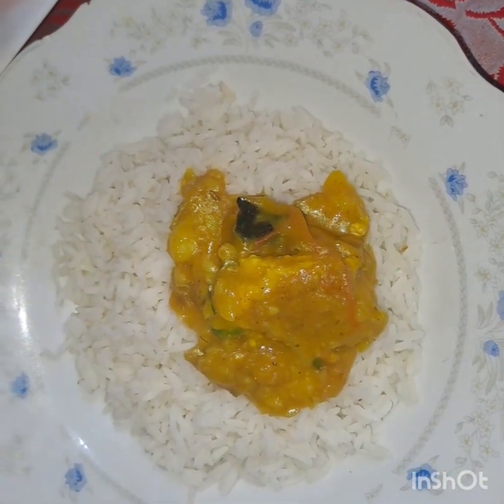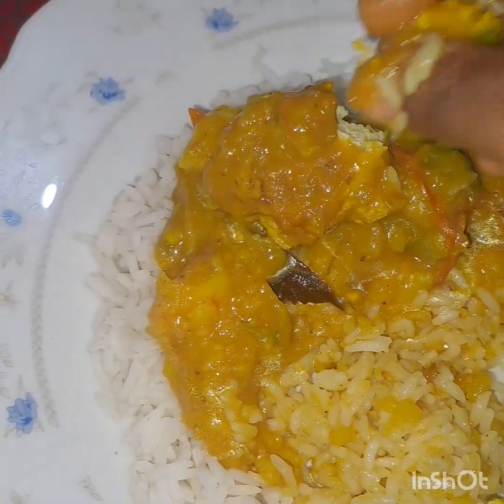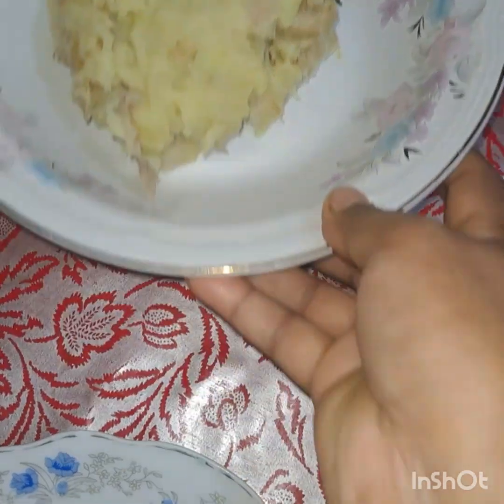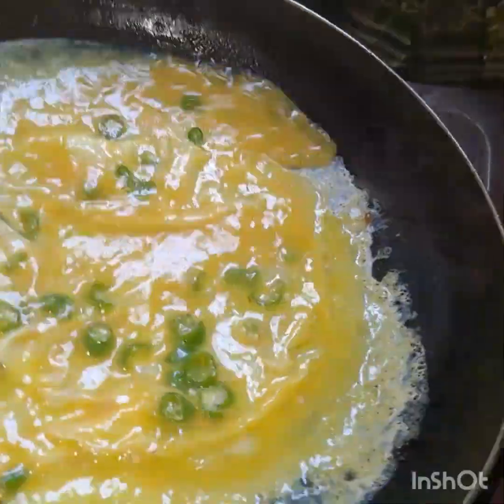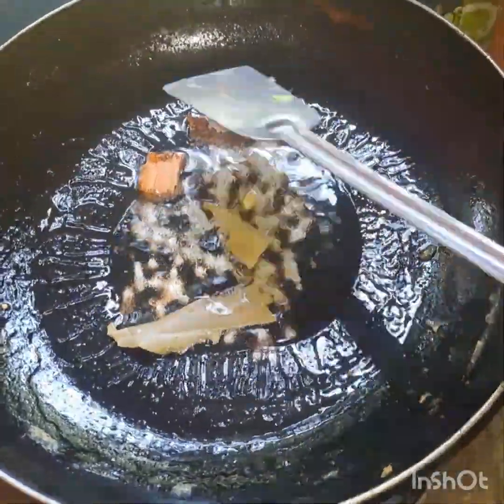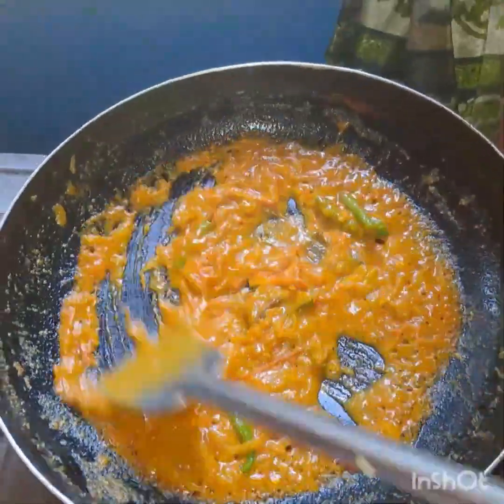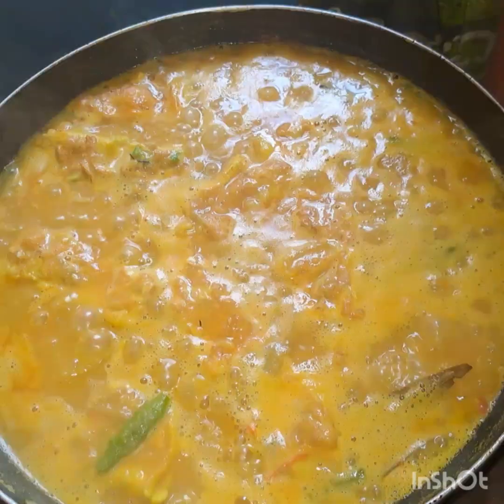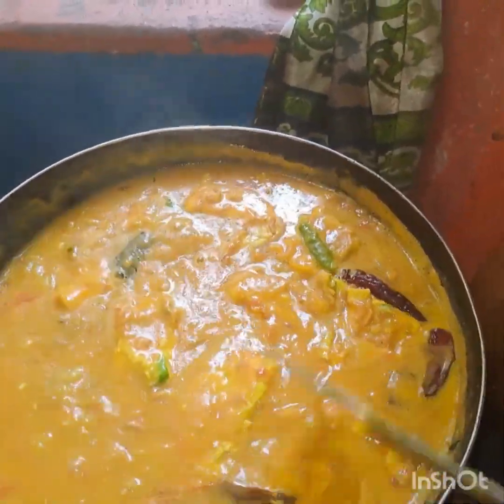নতুন আলু দিয়ে আলু ঘাটি দারুণ মজা